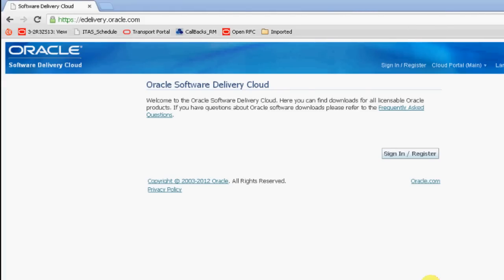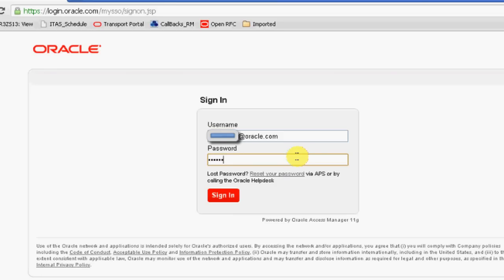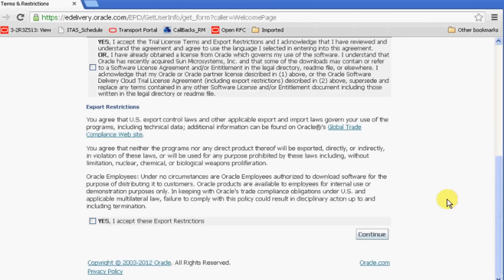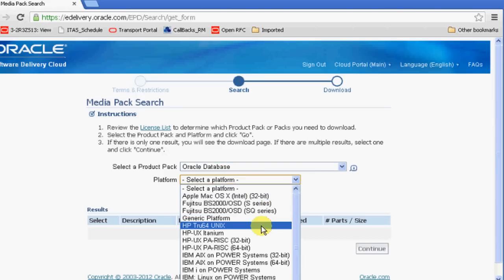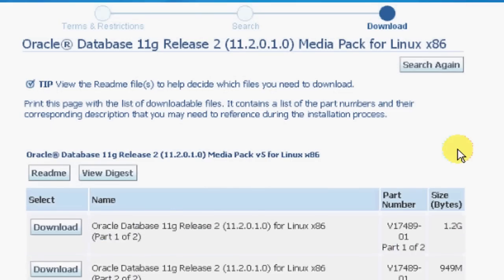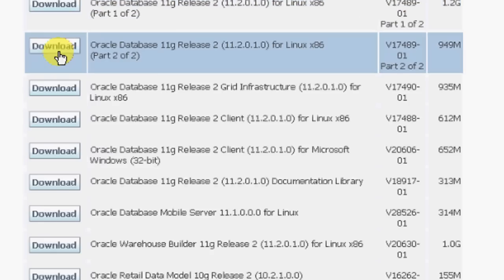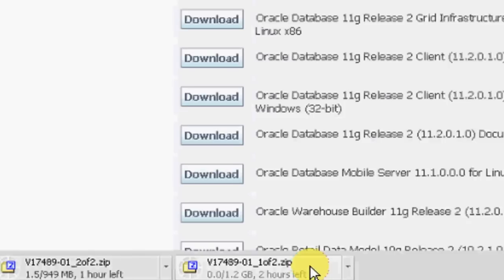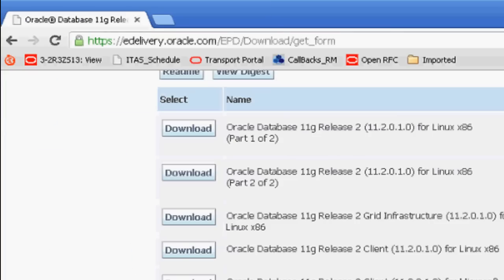How to Download Oracle Software from Edelivery Site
Click : Sign in (If you are having account)
 else you need to create an account and login here.

Once you login You need to read and agree the License
Now you will get search section with 2 fields
 Select a Product Pack : Oracle Database
 Platform  : Linux x86

After selection you are ready to go
In this video you can see 2 zip files downloaded for Oracle 11GR2.